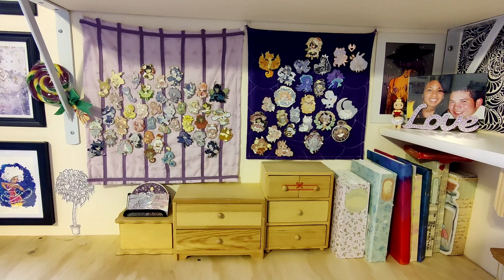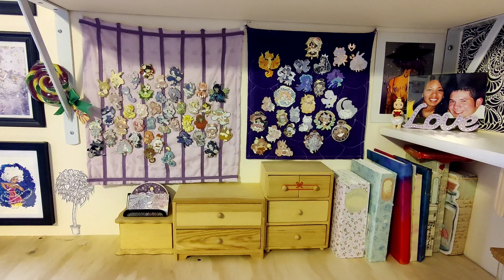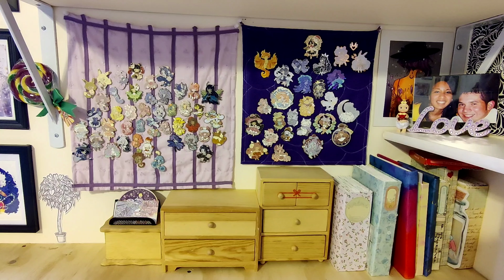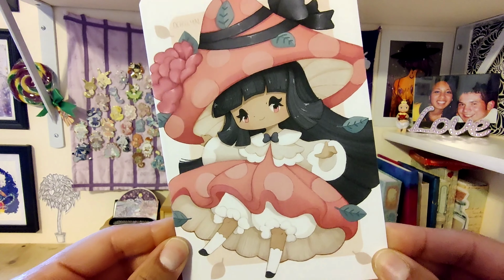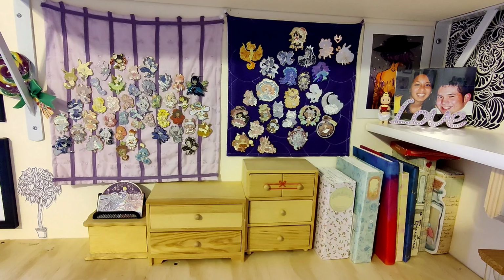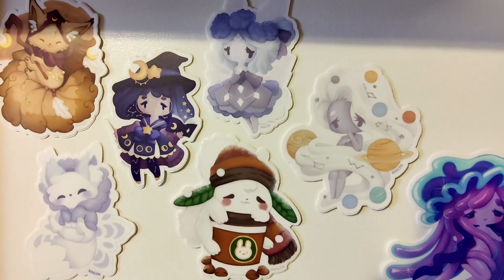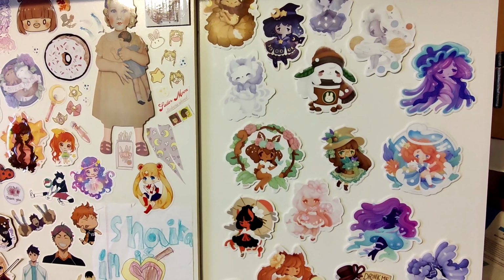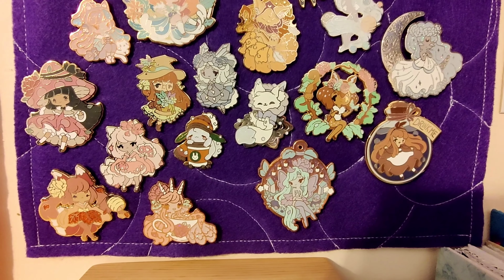My Xhilyn Enamel Pin Collection!!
Hi guys... sorry if you were trying to watch my first attempt of this video... I wasn't happy with how it turned out...so here's take 2! I hope you'll enjoy it! Leave me comments! Follow @xhilyn and check out her Etsy shop! Follow me for more enamel pin photos @shairastar7186!